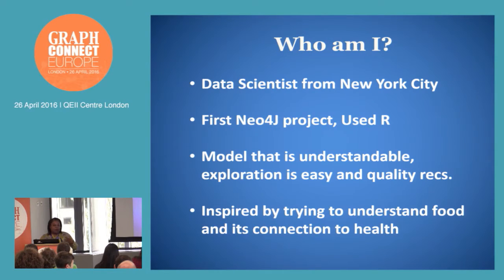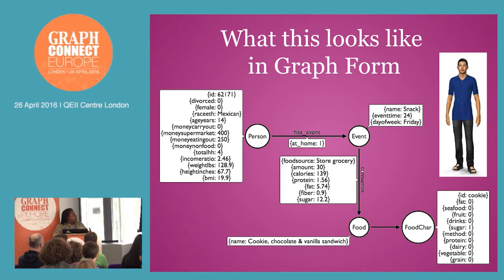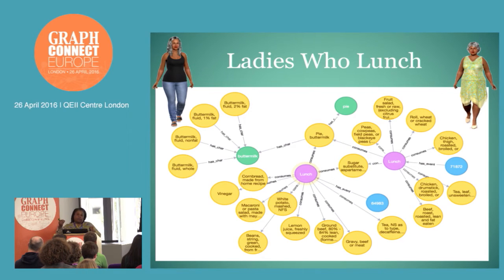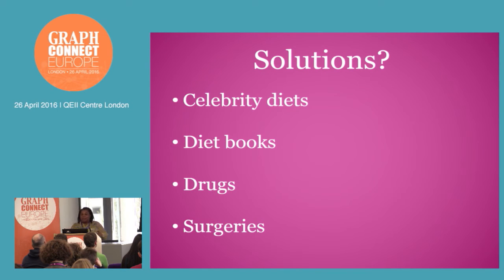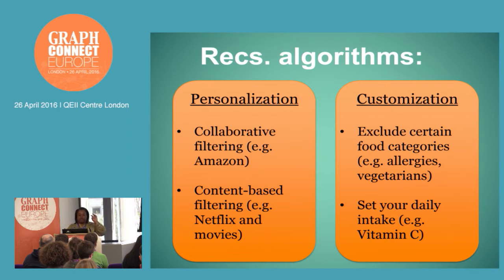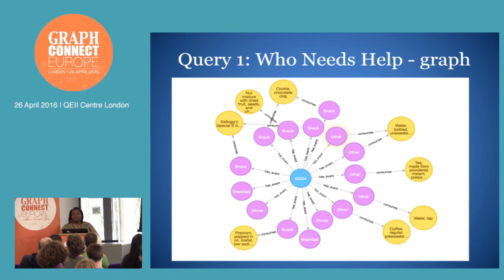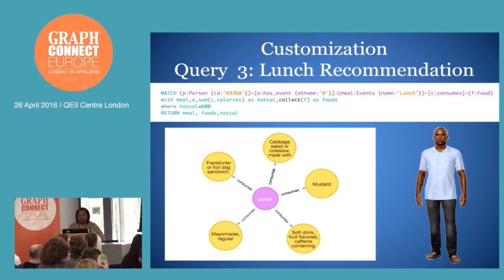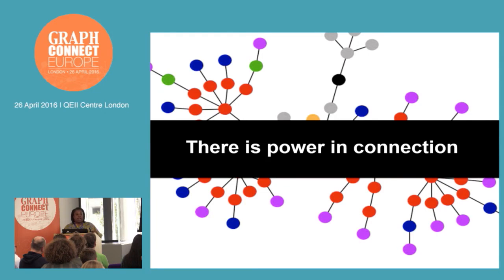Who Cares What Beyonce Ate for Lunch? - Alicia Powers, PhD, Fino Consulting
Who Cares What Beyonce Ate for Lunch?: The session is great because it features Neo4j as an essential tool in not only understanding how people eat but the graph also powers a recommendation tool that helps people make better choices. The session is a way for people to see how an everyday activity can be modeled and analyzed using a graph database.